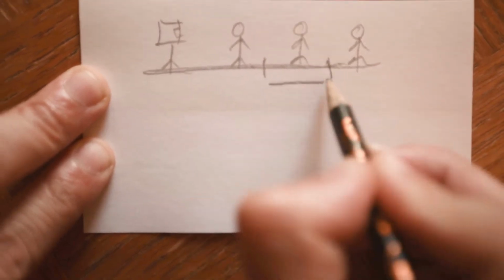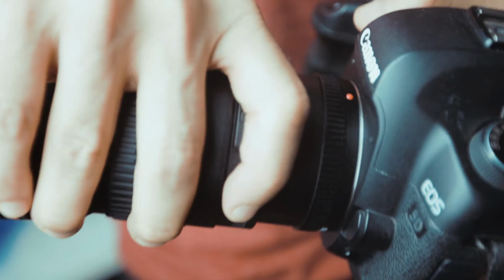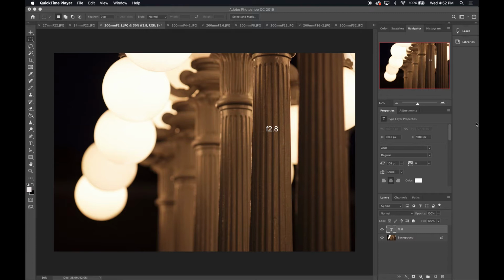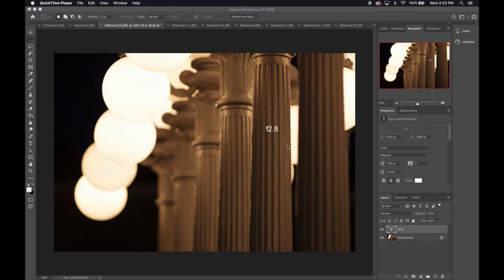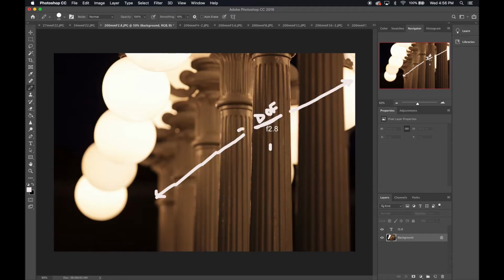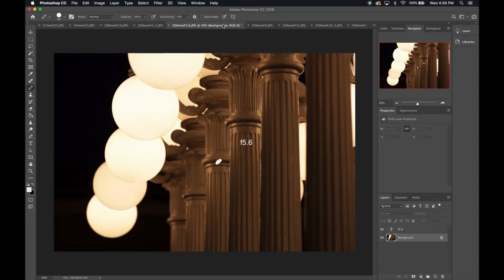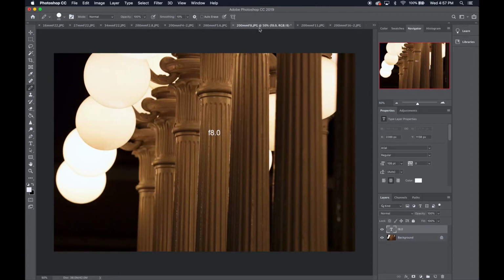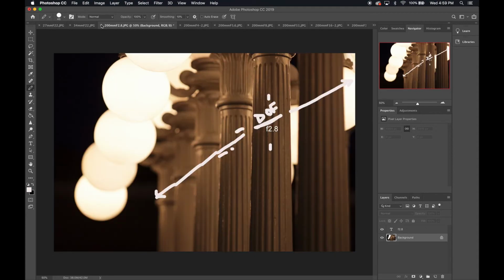Understanding Aperture, F-Stops, and Depth of Field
How to choose the best aperture to shoot your photos. What decisions about aesthetics go into that choice. How do different F-Stops affect the Depth of Field (DOF).

Shot on the Canon EOS R in C Log with Canon EF adapter for EF lenses.

Prints available at PicturePerfectEgg.com

In close-up or macro photography, selective focus is used to draw a viewer’s attention to one specific area of an image. It is accomplished by using a shallow depth of field. It’s ideal for pointing out one specific element in a scene while blurring everything else to minimize distractions.

Cover Photo by Allef Vinicius on Unsplash